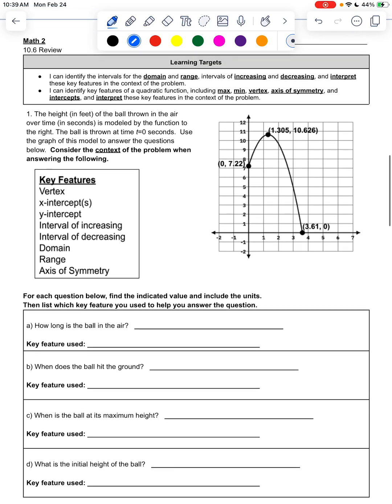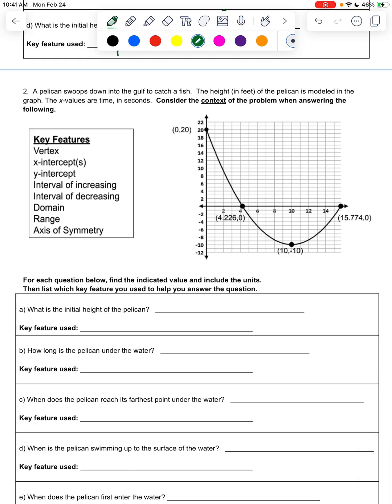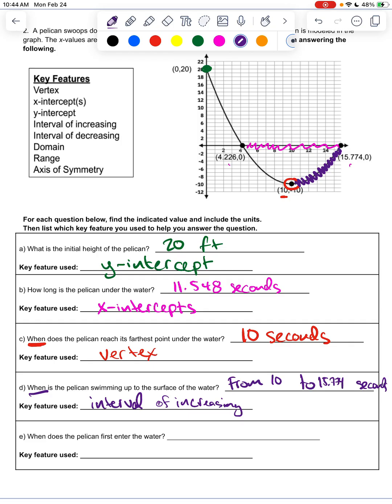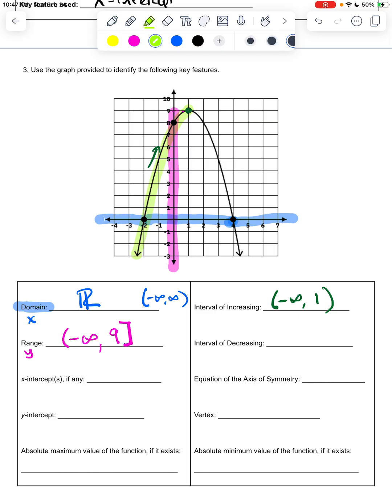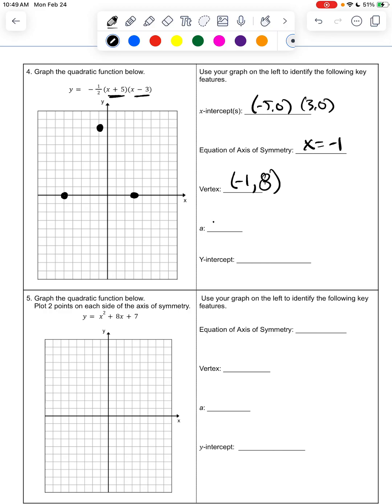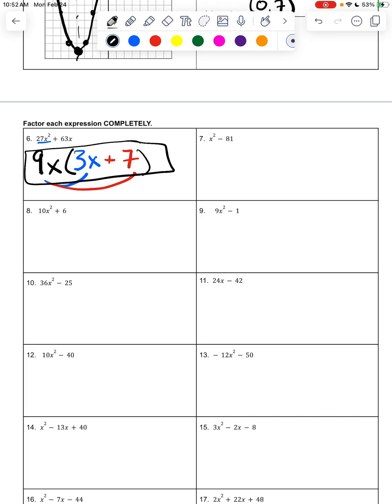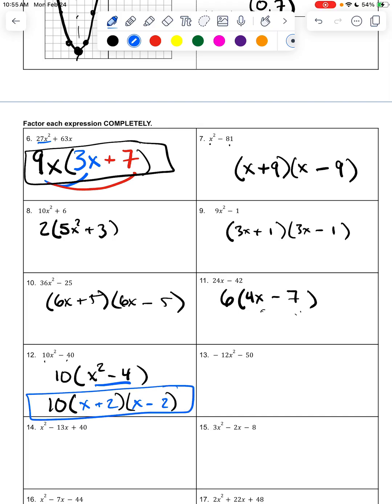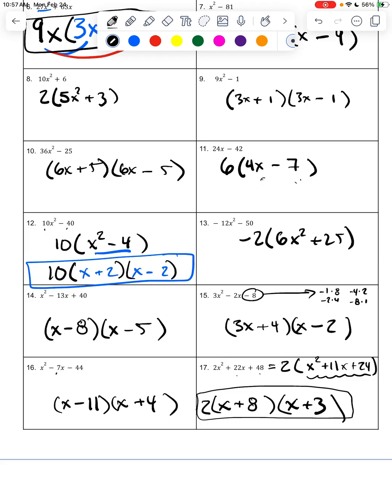10.6 review 24-25